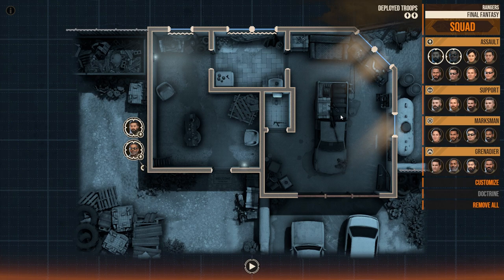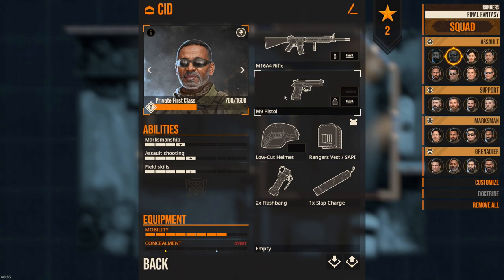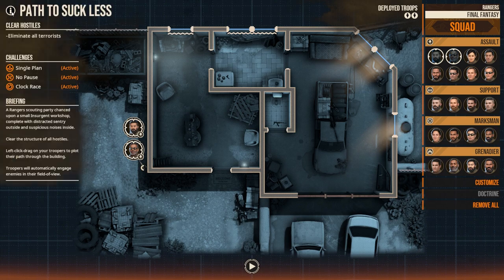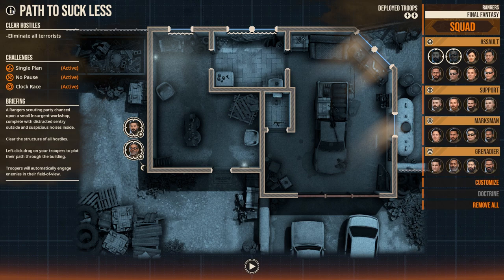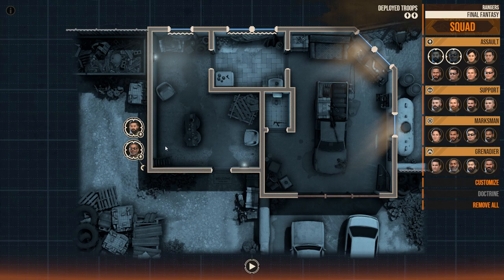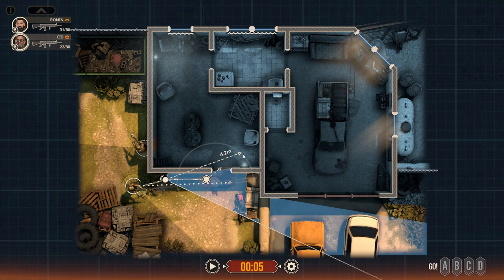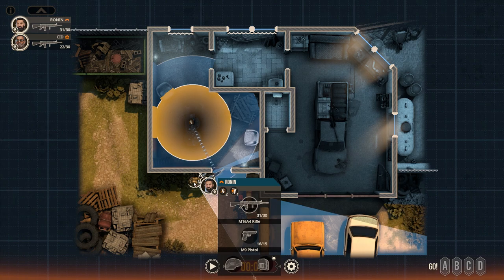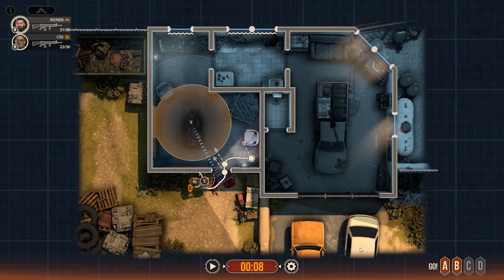Door Kickers 2 - Mission 1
Door Kickers 2 is an amazingly fun and detailed game which allows a player to test out their CQB prowess and feel pretty damn good about themselves while doing that.

This is a first episode in the series where I explain my thought process when approaching CQB situation while playing Airsoft. A lot of the same tactics can be used here and I would like to test them out.

00:00 - Beginning of transmission
1:20 - Squad Introduction
2:06 - Planning phase
3:10 - Execution